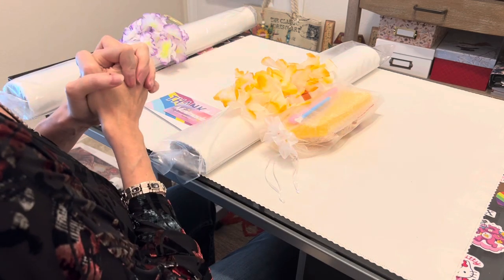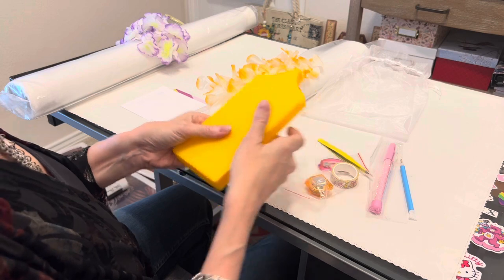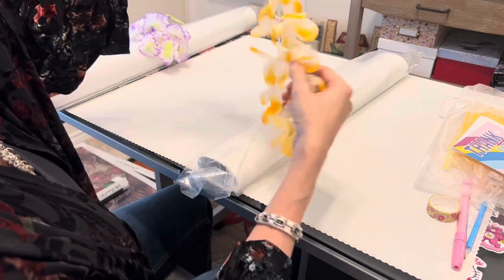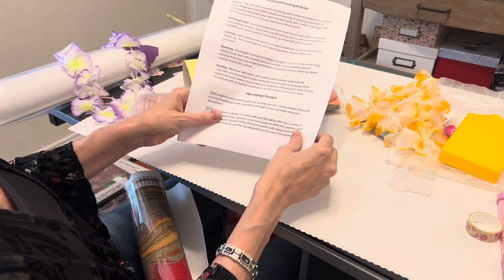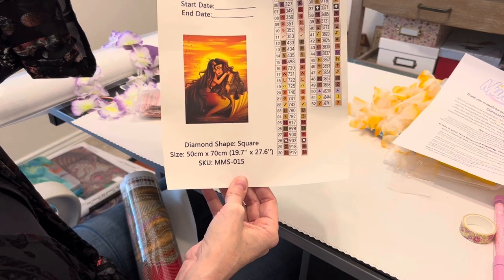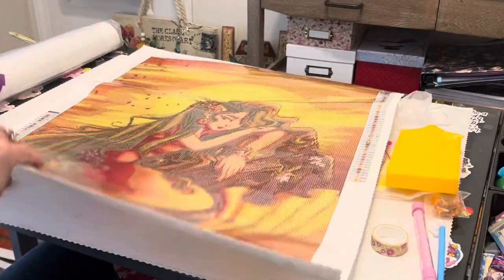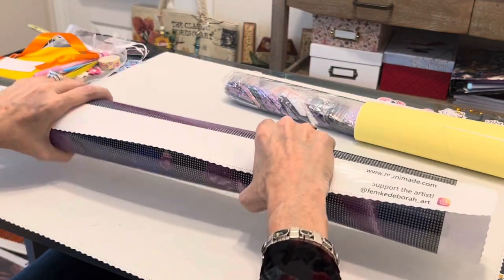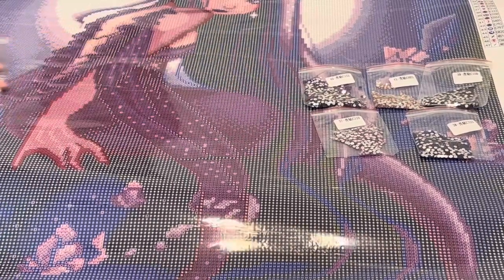A Tray & A Double Header From Munimade!